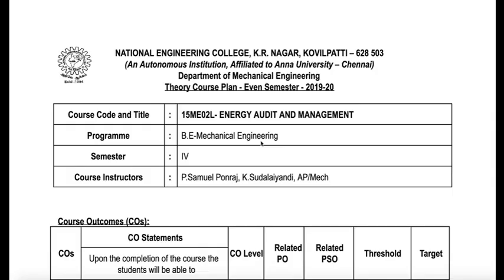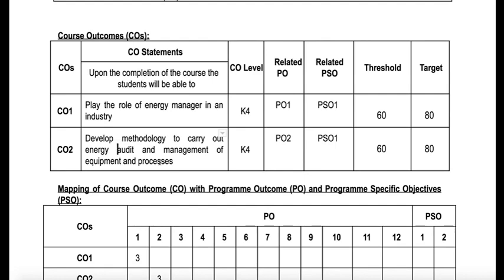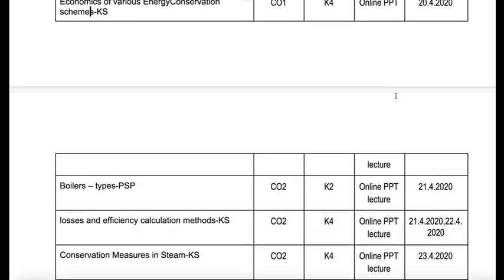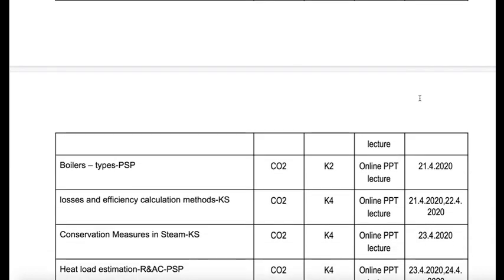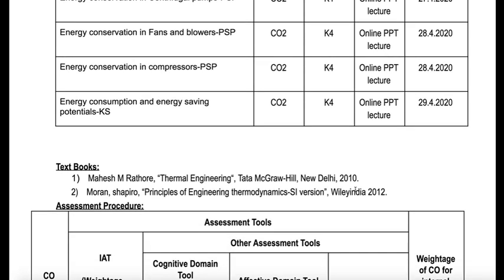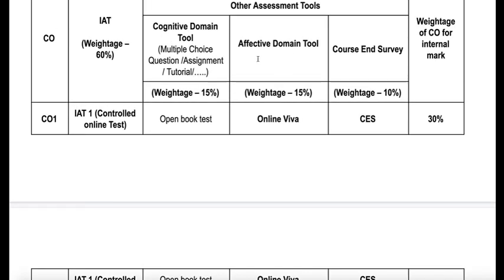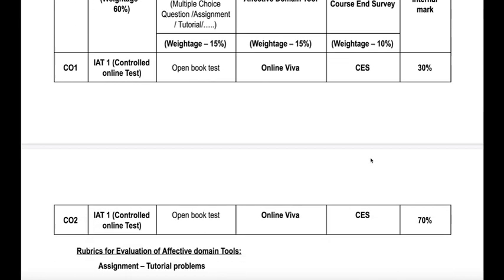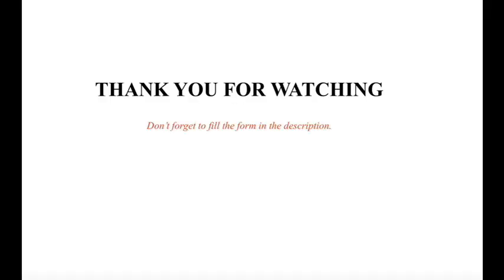ENERGY AUDIT AND MANAGEMENT COURSE PLAN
This video is about the Course Plan of One credit course "Energy Audit and Management" for Mechanical Engineering students.
Kindly fill the form once after watching the video